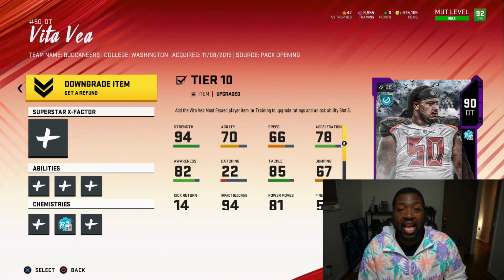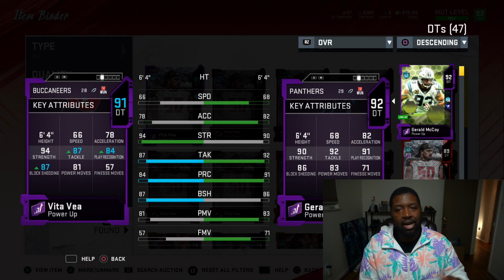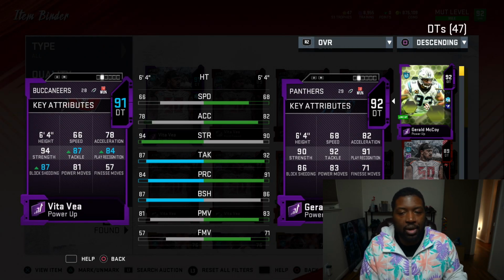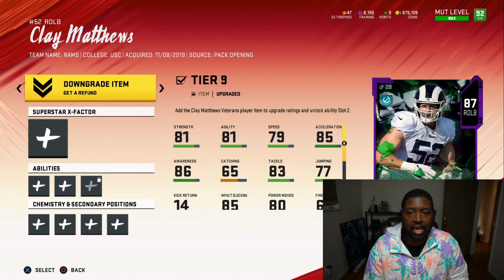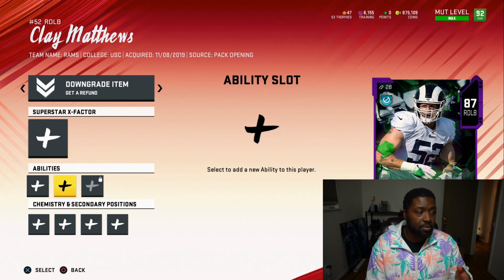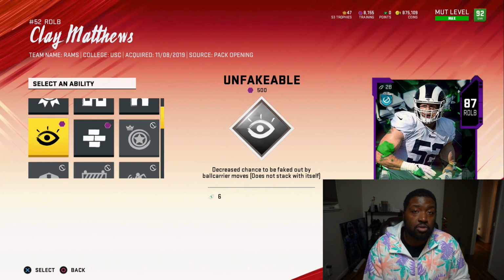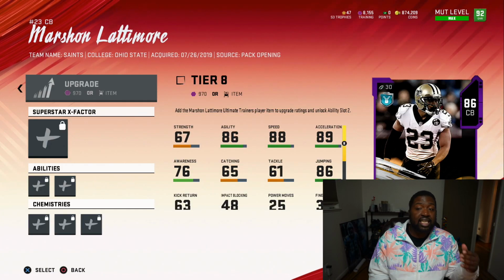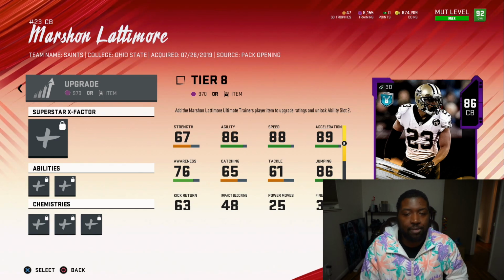Beefing Up The Trenches W/These Power Up Passes!!! | Revisiting The Tier 1 70-81 OVR Power Up Passes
Cheapest and Fastest Madden 20 Coins!

Twitch.com/TheTexasBoy91yt

All Graphics Done On The Channel Are By Jason Mcculla
Contact Him Here

Who Is TheTexasBoy91
Madden 19 Ultimate Team Content Creator who is a whole a** Man